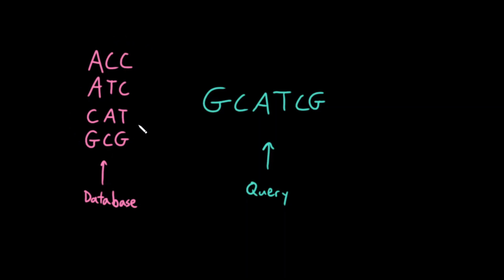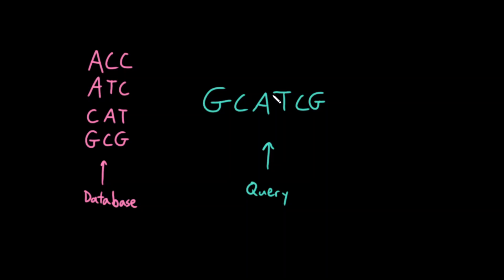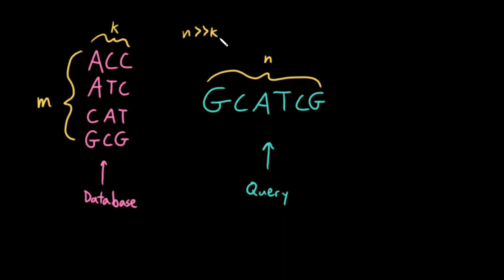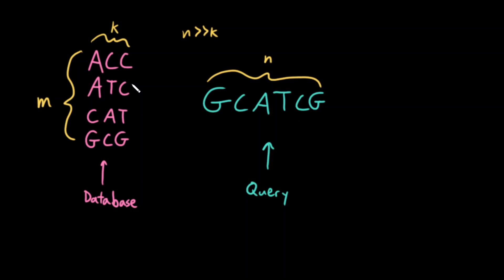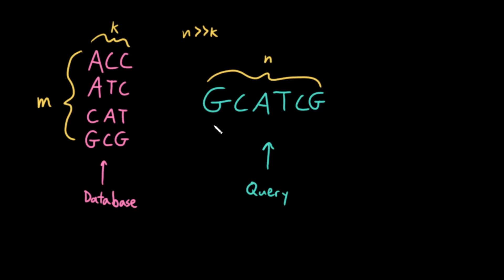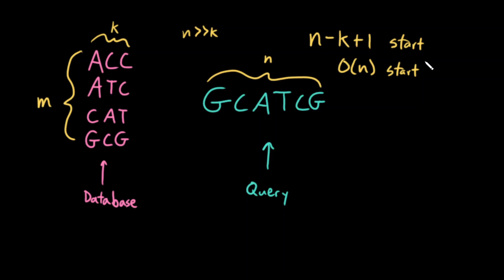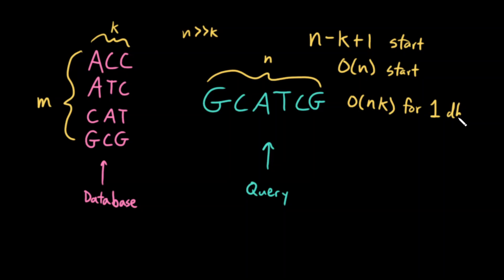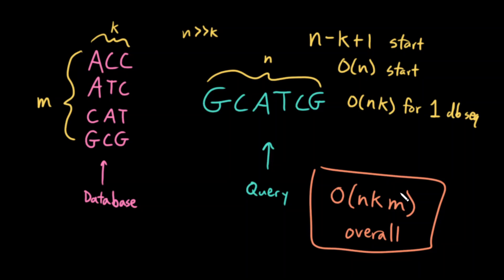Advanced Data Structures: Matching a Database of Many Short Strings to a Long Query String